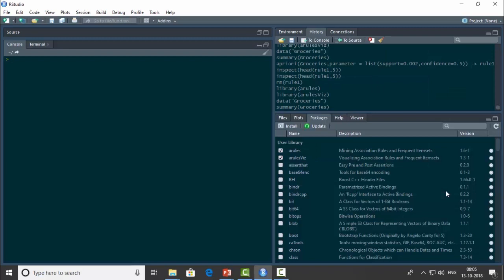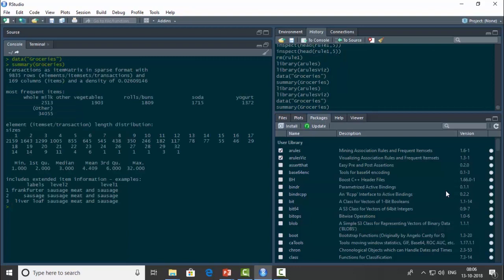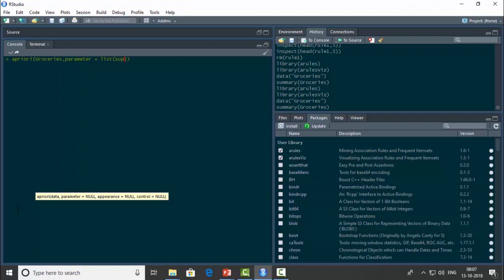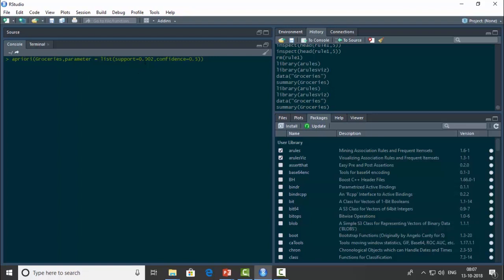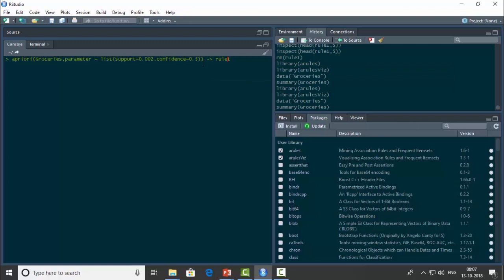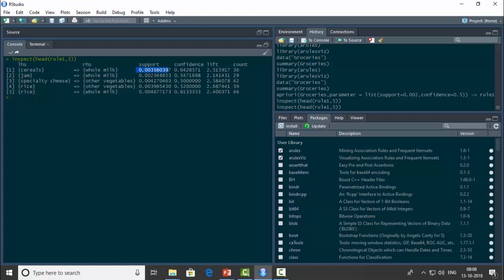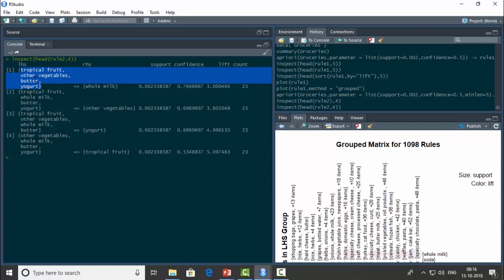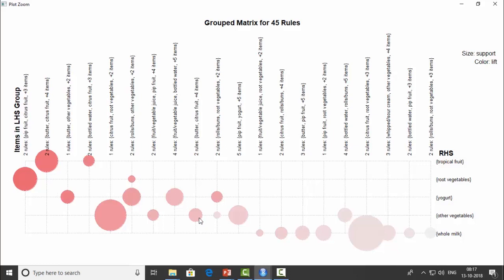Apriori Algorithm in R | Market Basket Analysis in R | Association Rule Mining Data Science Tutorial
In this Intellipaat's association rule mining data science tutorial you will learn Apriori algorithm in r and market basket analysis in r with hands on apriori algorithm example. You will also learn how to implement the apriori algorithm, understand the various aspects of apriori algorithm in r as part of the data science tutorial.

Apriori algorithm is use in association rule learning and in frequent item set mining which is deployed over a transactional database. It is extensively used for finding out the various frequent items within a database and then extending it to a large set of items provided those items appear frequently in the database. The apriori algorithm in r is used for determining the association rule in a database that specifies the general trend in a database.

Interested to learn more about Data Science?

Are you looking for something more? Enroll in our Data Science course & become a certified Data Science Professional It is a 40 hrs instructor led Data Science training provided by Intellipaat which is completely aligned with industry standards and certification bodies.

Got any questions about machine learning algorithms? Ask us in the comment section below.
Intellipaat Edge
1. 24*7 Life time Access & Support
2. Flexible Class Schedule
3. Job Assistance
4. Mentors with +14 yrs
5. Industry Oriented Course ware
6. Life time free Course Upgrade

Why should you watch this Apriori algorithm in R video?

Today r is a very important programming language used for data science. Apriori algorithm is finding increased application in today’s world thanks to the need for using a lot of association rule like the market basket analysis, recommender systems and more.
Upon finishing watching this data science tutorial video you will be in a position to implement apriori algorithm.

If you want to fast-track your career then you should strongly consider Data Science. The reason for this is that it is one of the fastest growing technology. There is a huge demand for Data Scientist. The salaries for Data Scientist is fantastic.There is a huge growth opportunity in this domain as well.  Hence this Intellipaat Data Science with r tutorial is your stepping stone to a successful career!